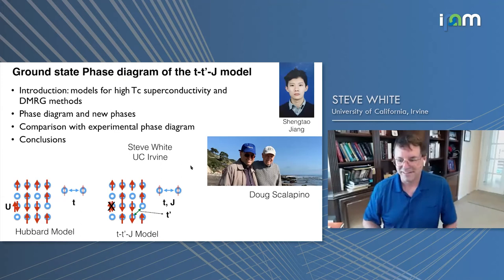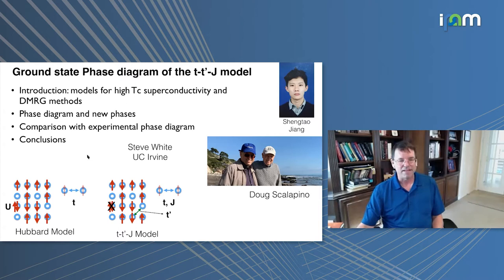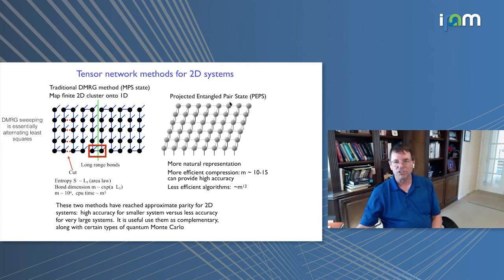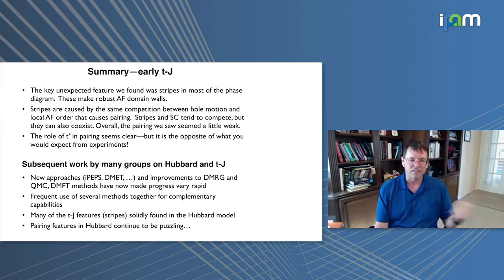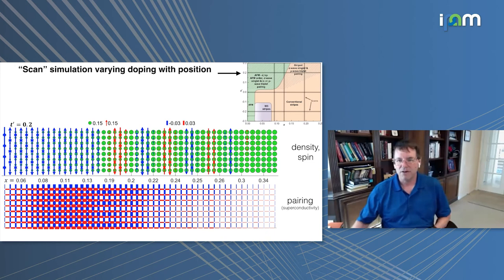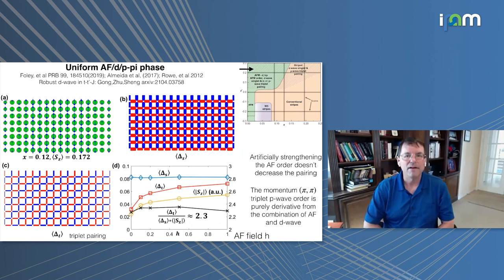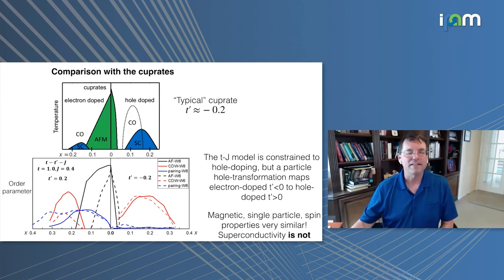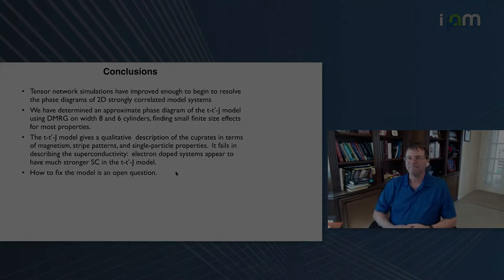Steven White: "Phase diagram of the 2D t-t'-J model"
Workshop II: Tensor Network States and Applications

"Phase diagram of the 2D t-t'-J model"
Steve White - University of California, Irvine (UCI)

Abstract: We have recently completed a study of the t-t'-J model on 8 and 6 leg cylinders. These results seem to apply qualitatively to the 2D system. We find that the t-t'-J model captures some of the physics of the cuprates well, but superconductivity itself is different in the model and the materials. I will report on our findings for the phase diagram of the model, including a novel "unpaired" striped phase and the coexistence of d-wave pairing, antiferromagnetic order, and p-wave triplet pairing.